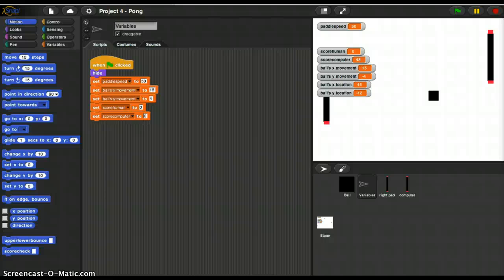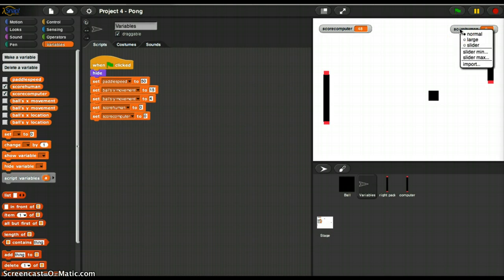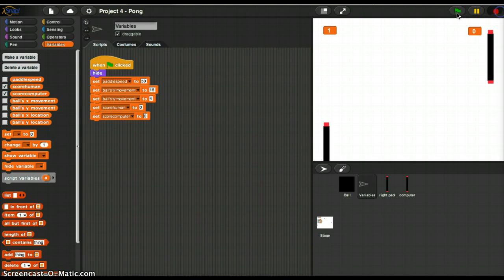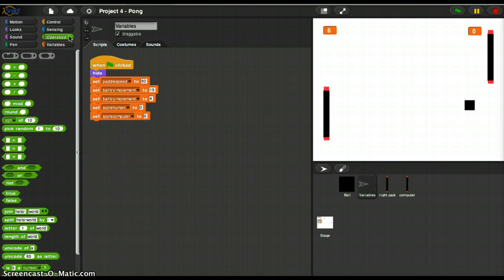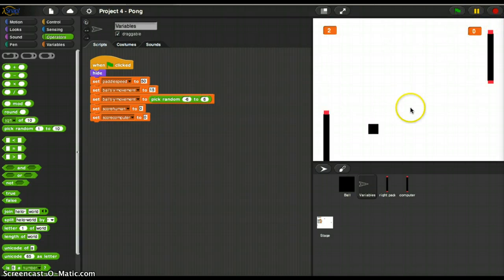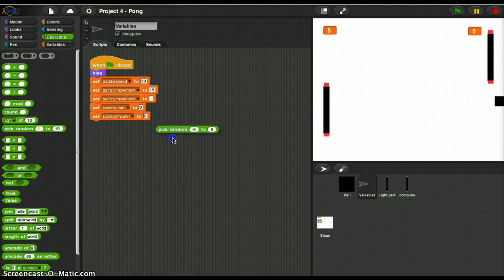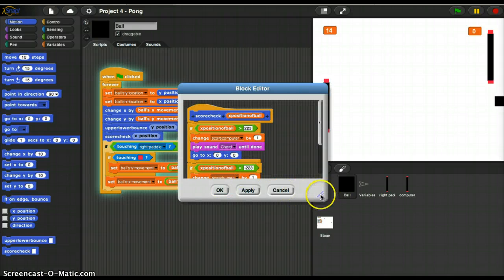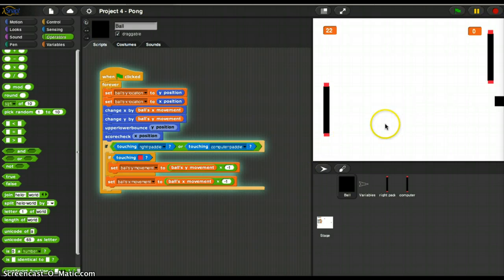Introducing randomness to ball's movements.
When the ball is served again it makes sense to change it's movement.